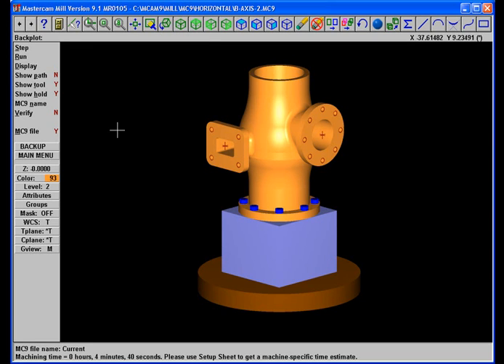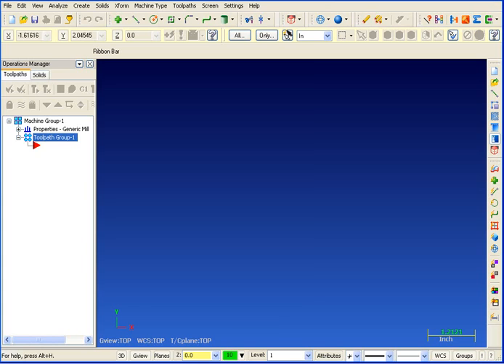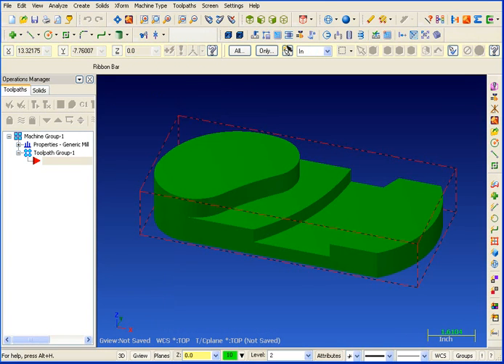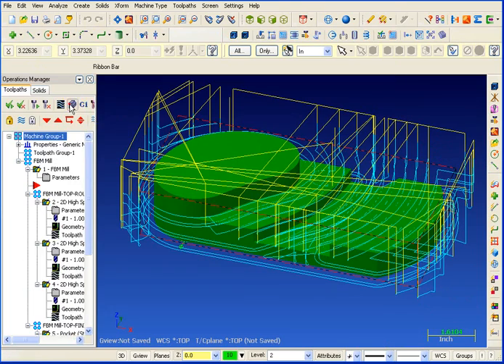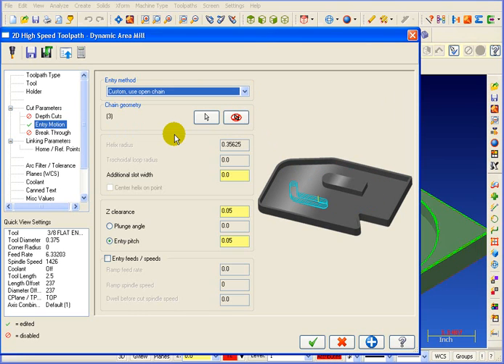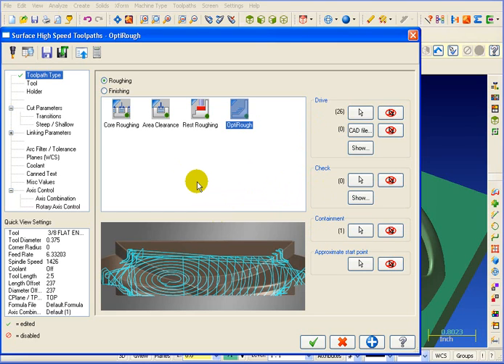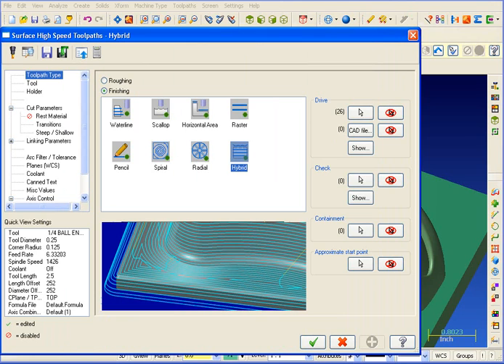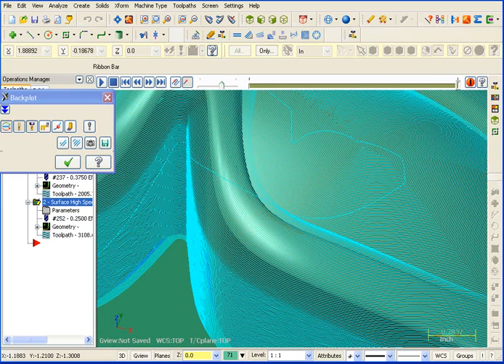Sunset Promo Audio No Captions